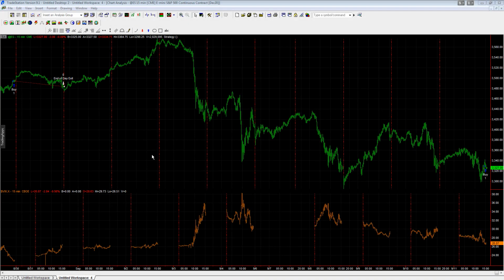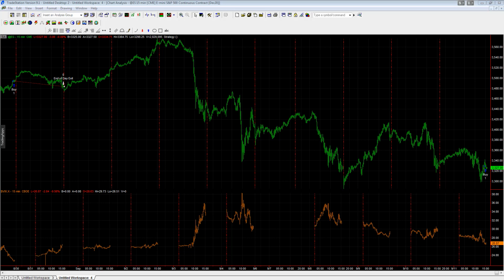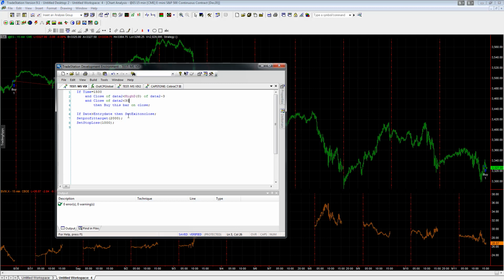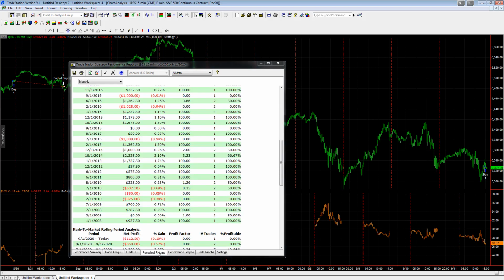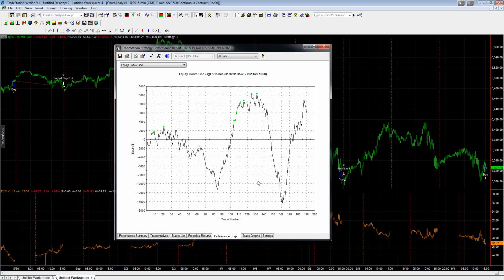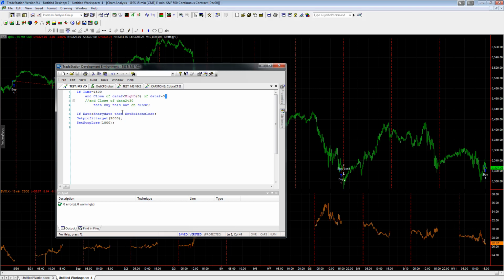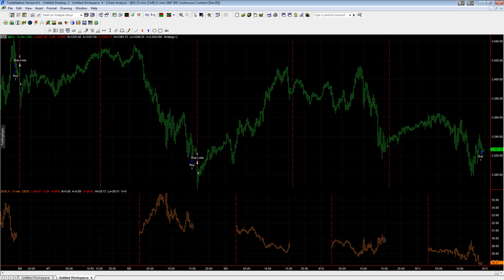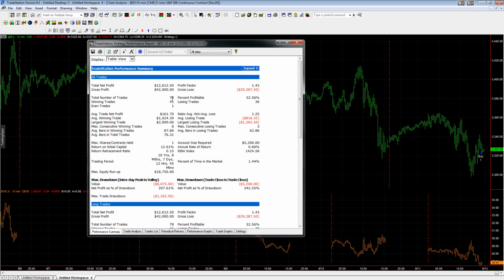PART 2 - A VIX Strategy from CNBC Mike Santoli with Tradestation EasyLanguage Backtest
This is PART 2 of our VIX strategy development session based on an idea from CNBC's Mike Santoli last week.

We add one additional rule, VIX less than 30 to take long trades. This improves the results dramatically.

We show an upward sloping equity curve as well as a nice average trade profit. This strategy does not trade frequently so it is a low frequency trading system.

We discuss the details of the EasyLanguage as well.